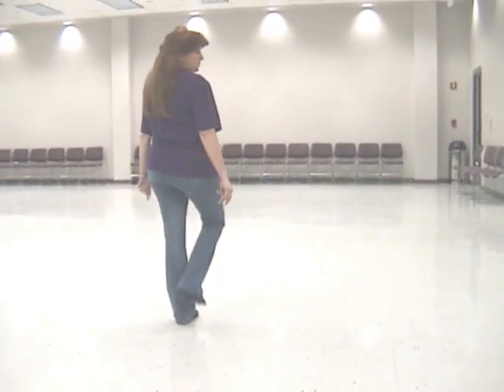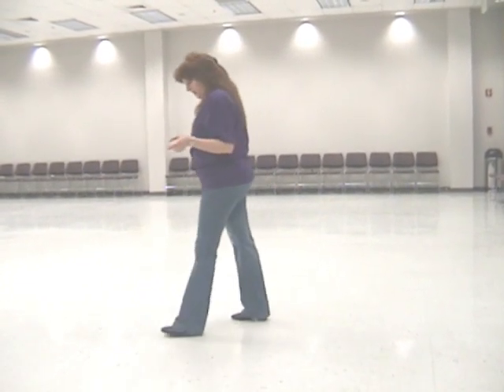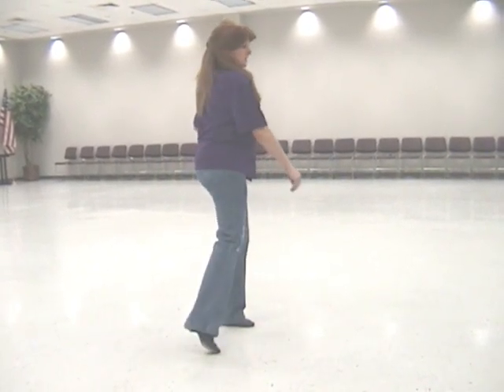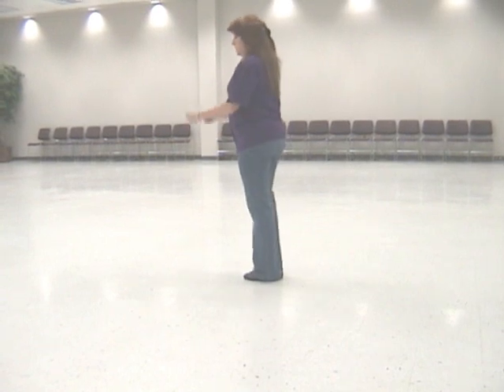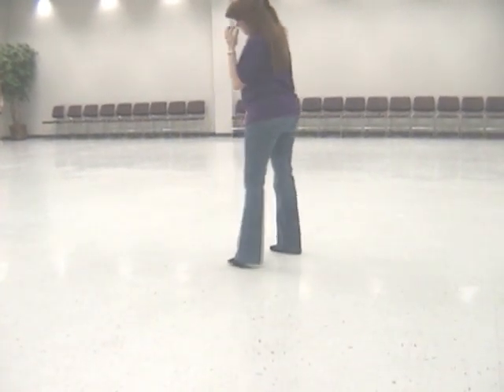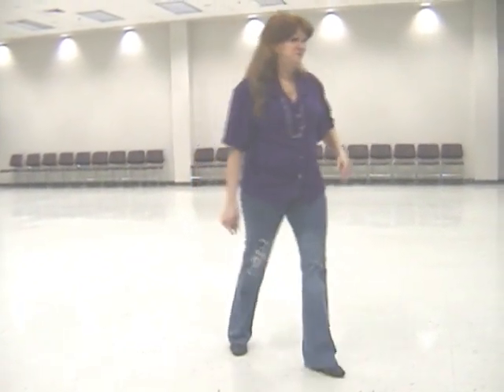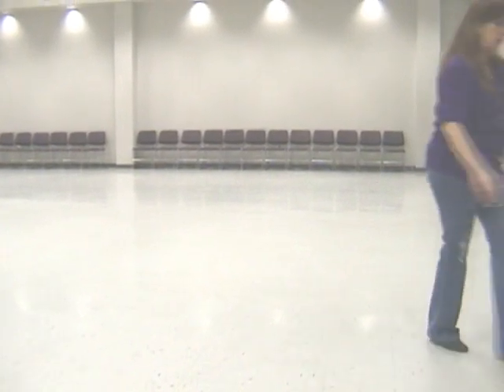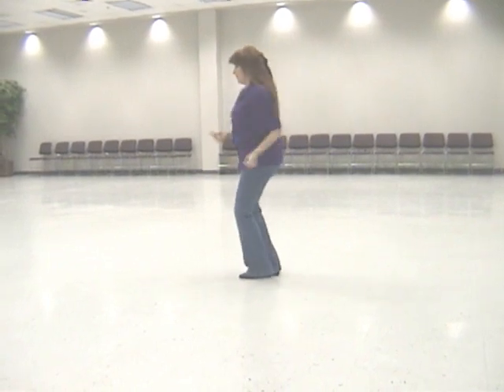Nancy Morgan - Locomotion - Instructional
44 Count, 4 Wall, Upper Beginner Line Dance